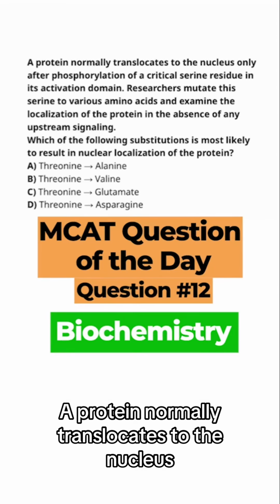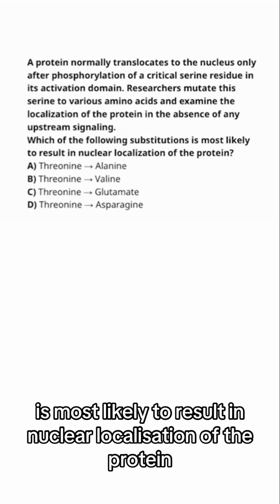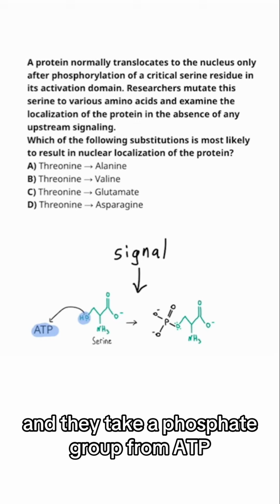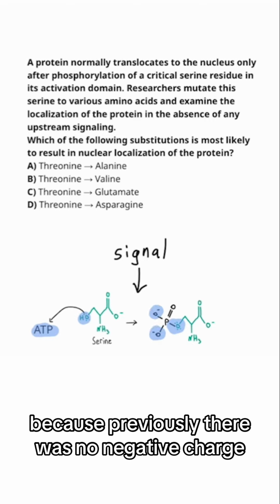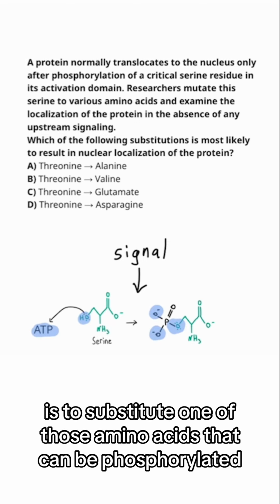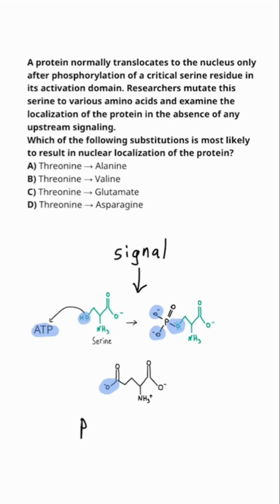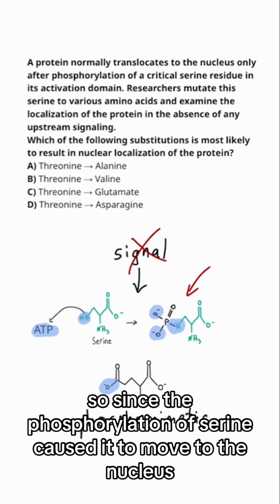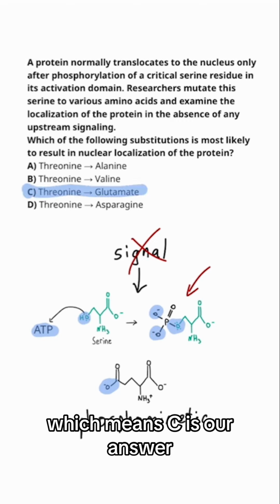VERY important MCAT biochemistry question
MCAT biochemistry question